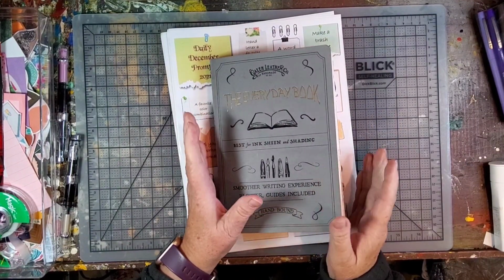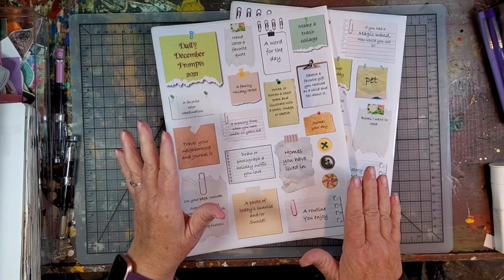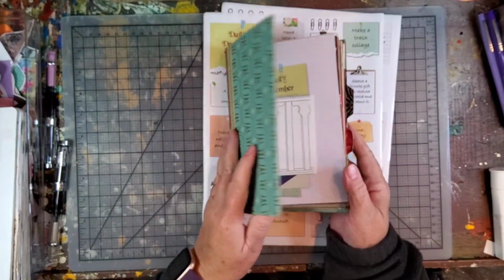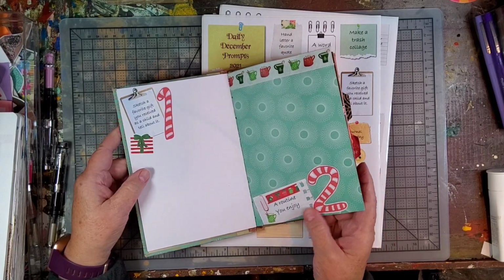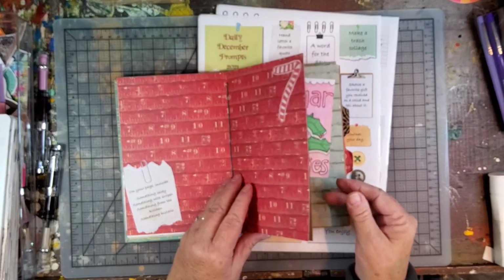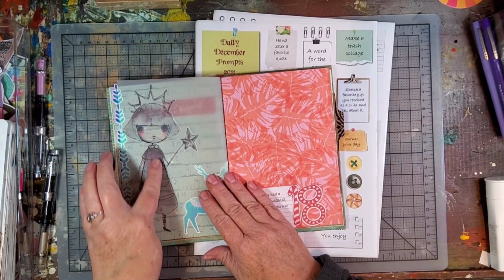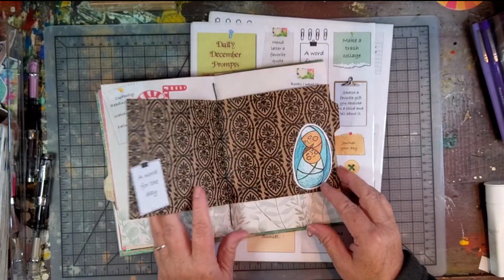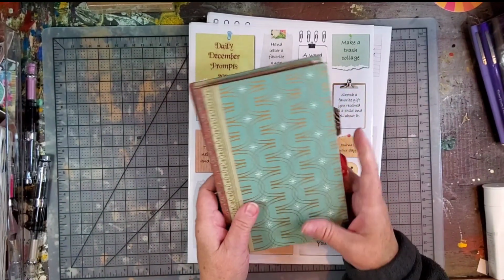Preparing my Daily December Journal with Prompts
Getting set up and excited for using my new little handbound journal for daily journaling in December using a varied list of prompts. It will be like a journal sampler that includes travel journaling, recipe logging, bullet journal, memory keeping, daily pages, art journal, sketchbook. a whole smorgasbord of journaling types! Hope you join me for the fun!